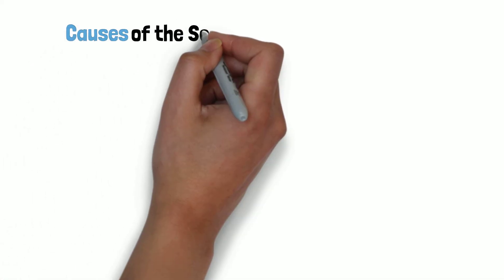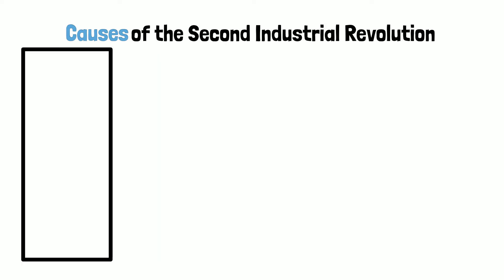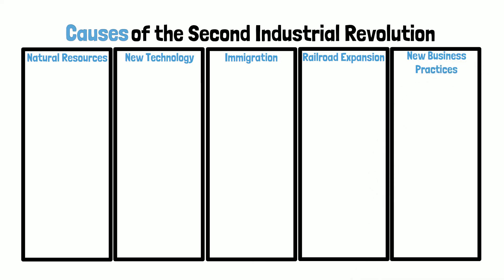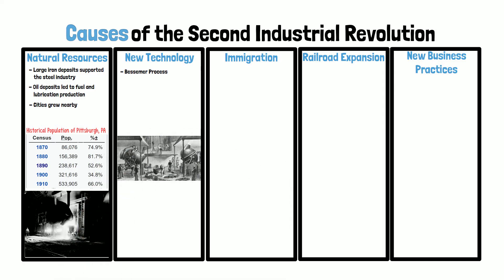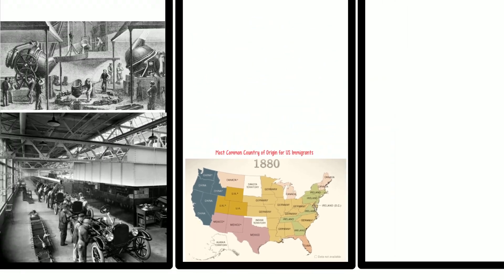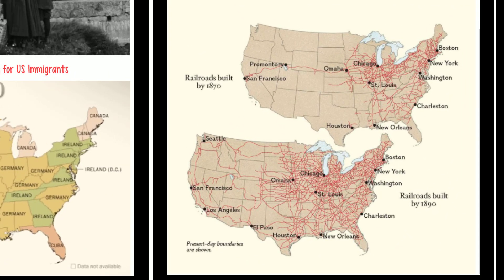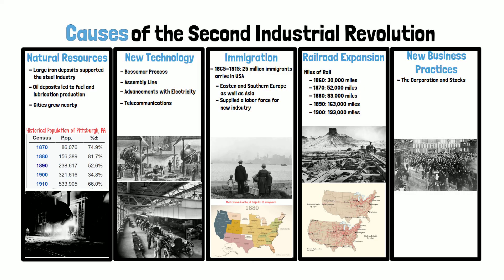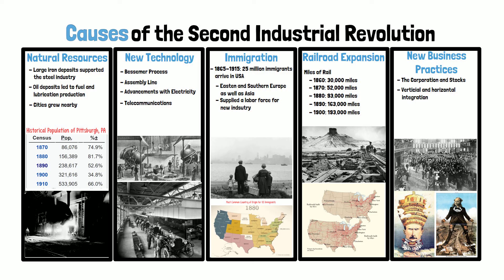SS.912.A.3.2 Causes of the Second Industrial Revolution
1:22 – According to the data table, what was one of the side effects of the growth of the steel industry?

1:45 – What did the Bessemer Process do?

2:16 – Using the map, how do you think the immigration associated with the Second Industrial Revolution shaped the culture of the United States?

2:35 – Of natural resources, new technology, and immigration, which do you think was most important to the building of the railroads?

2:55 – Looking at the map, identify and explain at least one impact of the expansion of America’s rail system in the late-1800s.

3:26 – What is the advantage to businesses to sell stock?

3:56 – Explain the difference between vertical and horizontal integration.

4:16 – Of the five causes below, identify and explain which cause you think contributed the most to the Second Industrial Revolution in the United States.